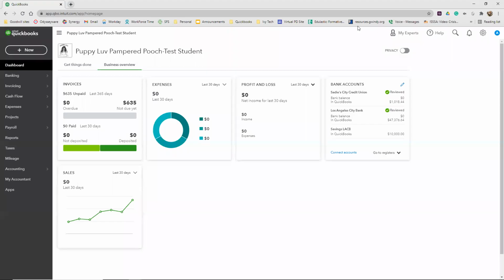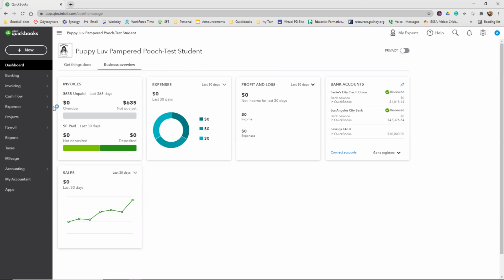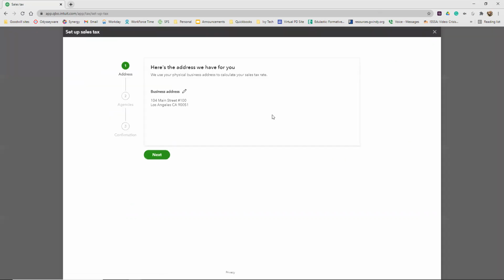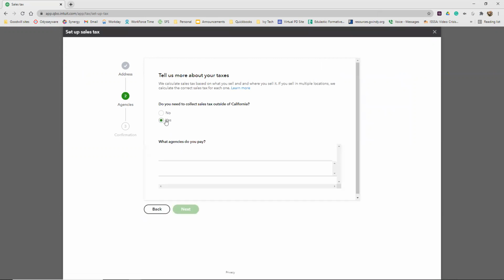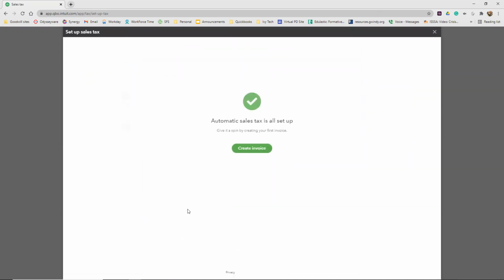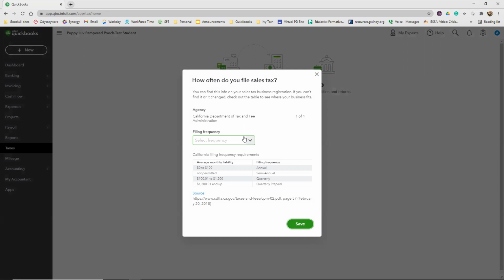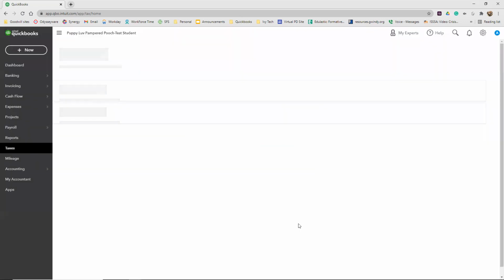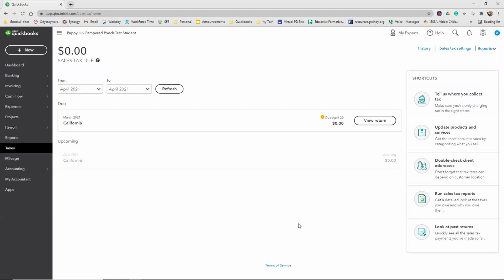QBO CH07 Reinforce your Skills 7-2